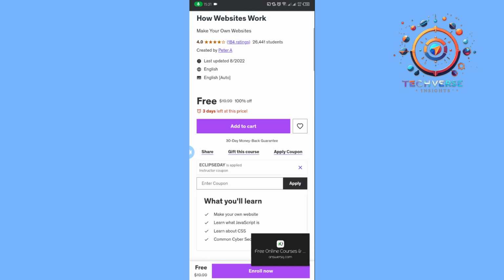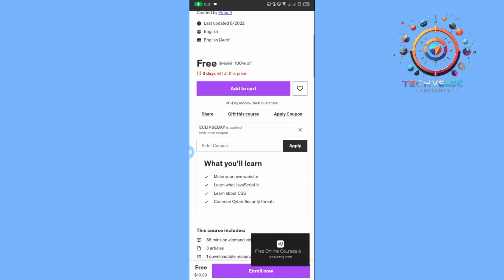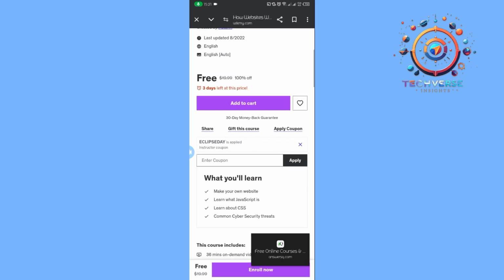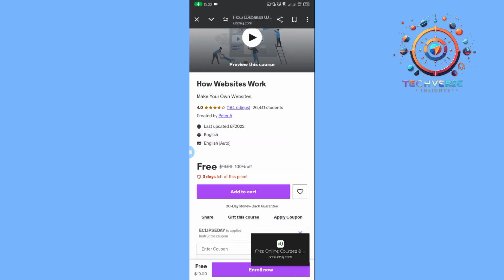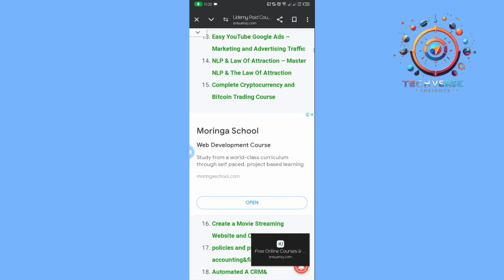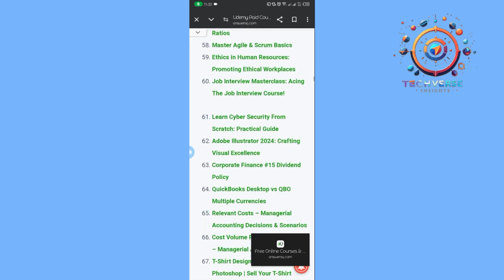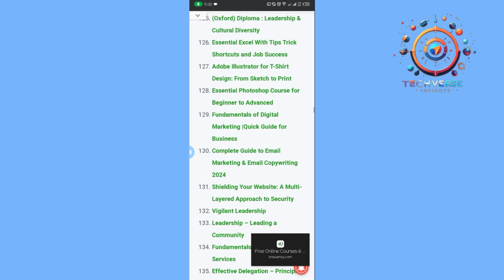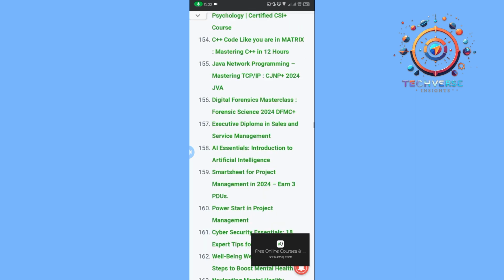How To Get Free Udemy Courses; Complete Guide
Unlock the world of knowledge without breaking the bank!
In this comprehensive tutorial, we'll reveal the secrets to accessing free Udemy courses.
Discover various methods and platforms that offer legitimate opportunities to enroll in high-quality courses across a wide range of subjects.
Whether you're looking to enhance your skills, pursue new interests, or advance your career, we've got you covered.
Start your learning journey today without spending a dime!